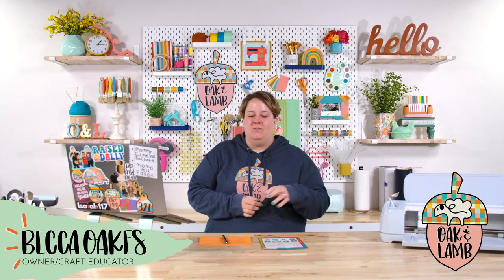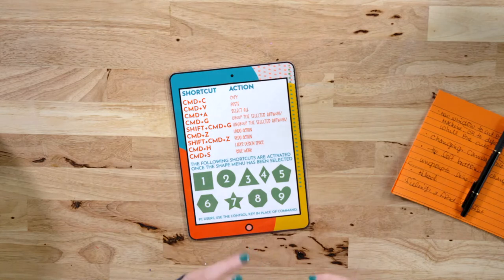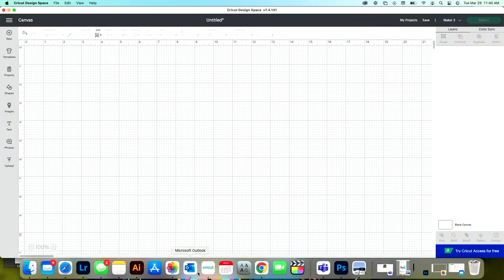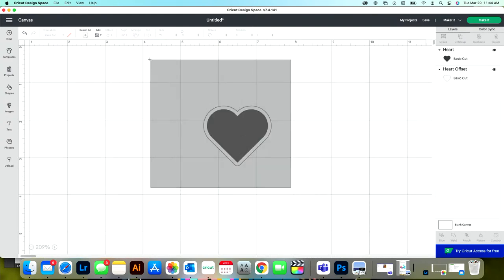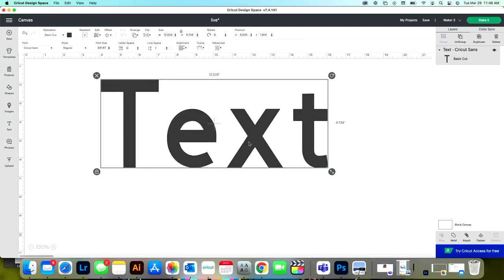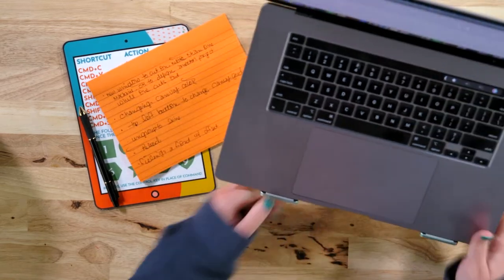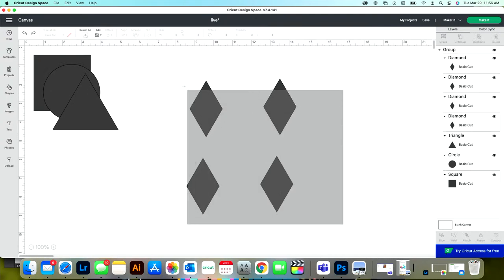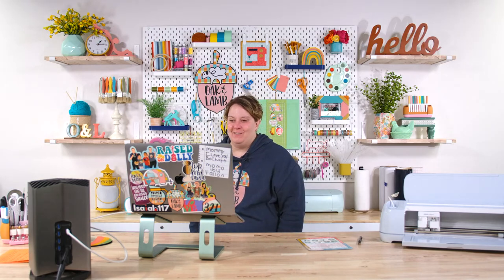Secret Design Space HACKS You Don't Know About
NATIONAL CRAFT MONTH SALE! Join the Flock TODAY for $30 OFF our yearly membership including hundreds of cut files, member-only content, free commercial licensing, access to an exclusive Facebook community, and more using code "CRAFT30" at checkout! Sale Ends April 1st!

Whether you're a Cricut beginner or a seasoned Cricut crafter, you will love the Cricut hacks and Cricut tips shared in this video today. Cricut Design Space can be a very scary new thing to master, and we want to share with you some Secret Design Space HACKS You Don't Know About. We hope you enjoy this educational live training!